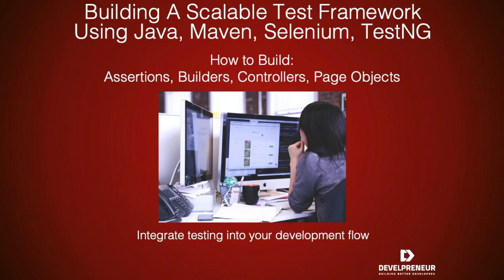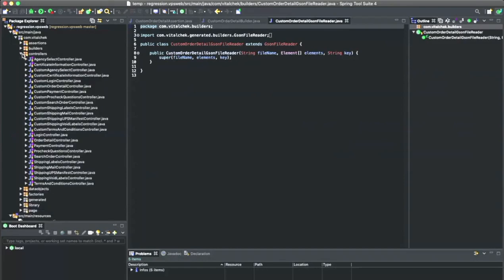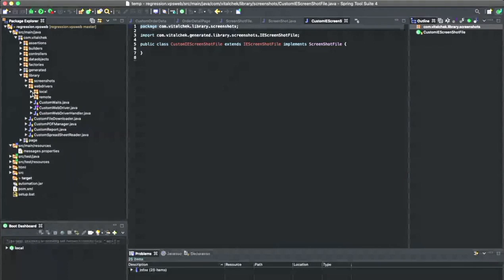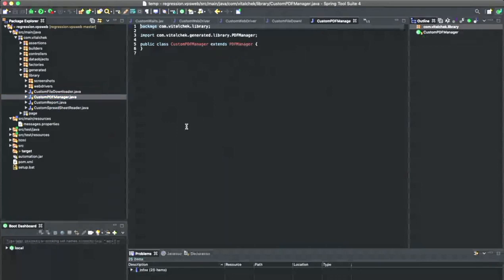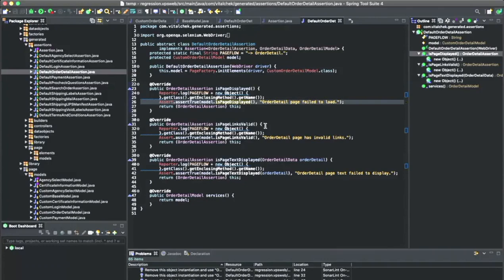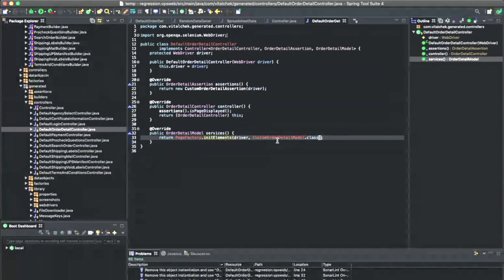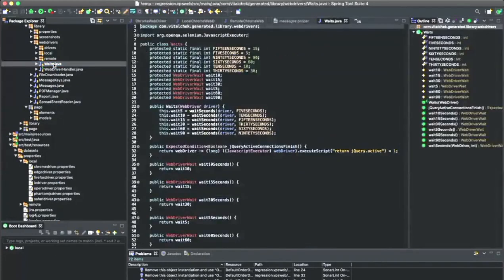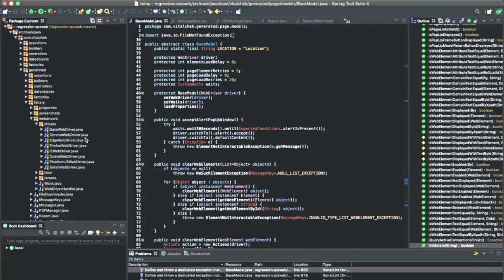Build Test Frameworks with Assertions, Builders, Controllers, Page Objects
In this episode, we will be covering how to build test frameworks using a lot of the best practice techniques using Java, Selenium, Maven, and TestNG.

However, due to the extent of the material this presentation will be presented in two parts going over the ins and outs of building your project structure and how and why you should separate the different units of work. In this final video, we will be covering “How to Build: Assertions, Builders, Controllers, Page Objects “.  If you did not watch the first video yet “How to Build: Test Scenario, Test Case, and Test Data“, I recommend doing so now. Because this is an extension of that video where we started out covering the terminology and framework structure that we expand on in this video.

Topics Covered in Build Test Frameworks with Assertions, Builders, Controllers, Page Objects:
Using a modified version of the Page Object Model to separate page logic from test logic.
Why it is important to build your own custom assertions separate from your test cases.
Explain what resource files are and how to use them.
How to use builders to load test data from many sources.
Using Controllers to navigate classes.
Different approached to load your test data.
Building a test library for managing web drivers, reporting, and other necessary testing utility files.